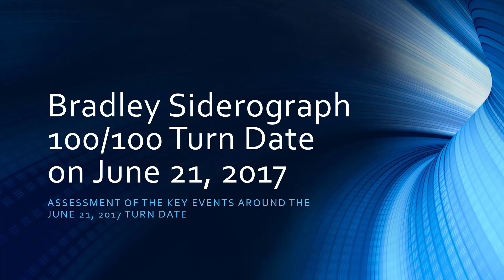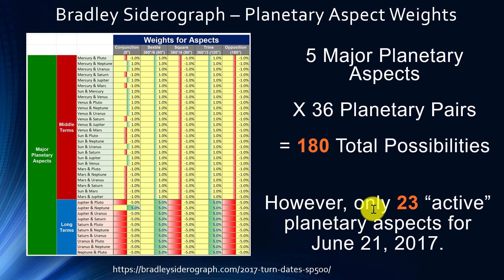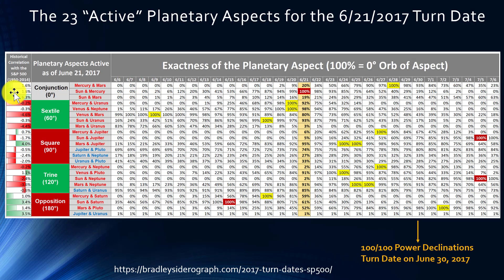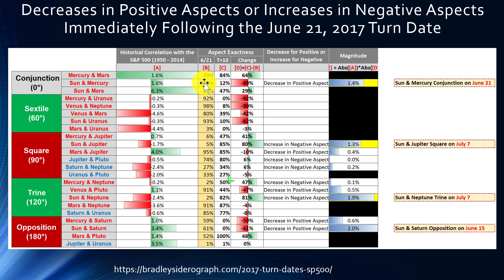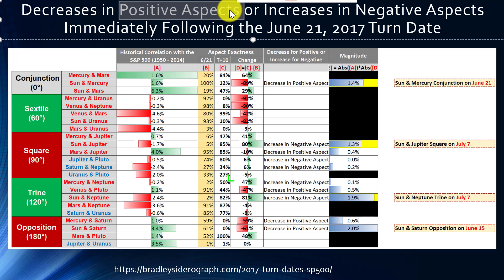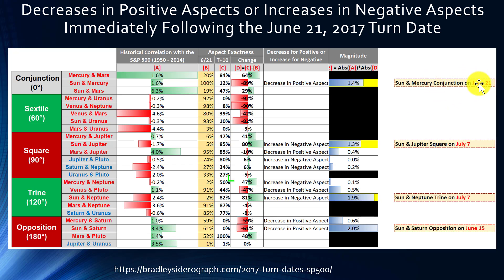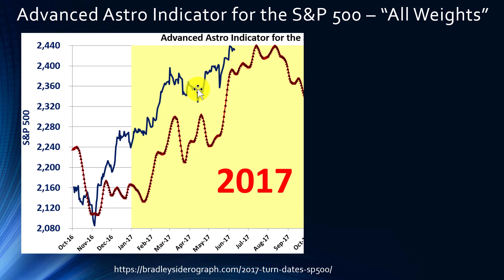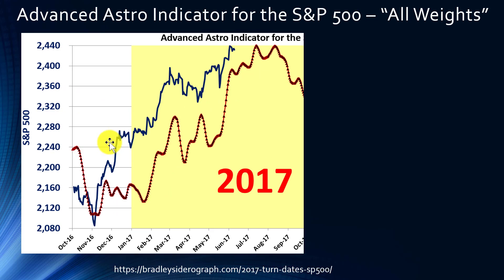Analysis of the June 21, 2017 Bradley Siderograph Turn Date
Assessment of the June 21 Bradley Siderograph Turn Date with a Power of 100/100 along with what other indicators are showing (e.g., the Advanced Astro Indicator).